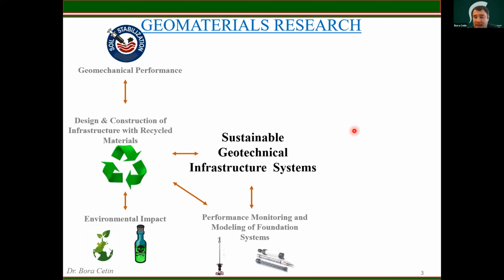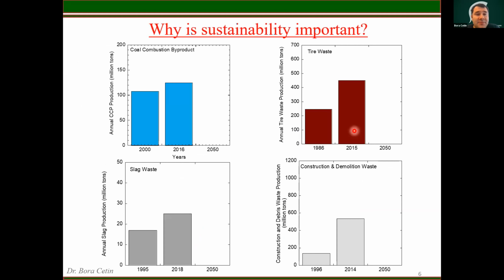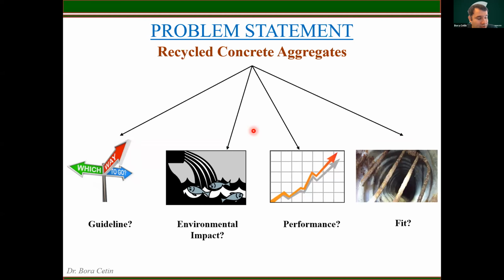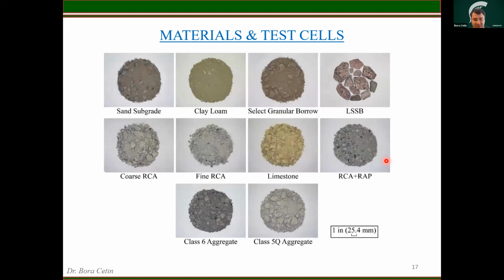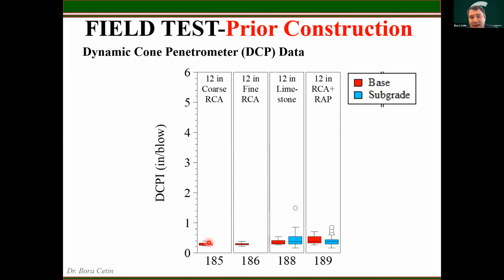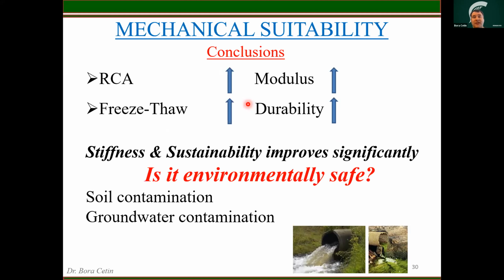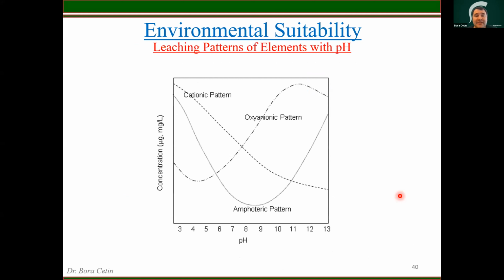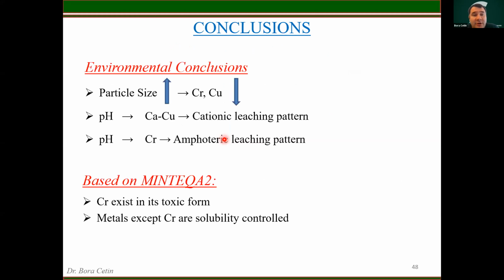Use of Recycled Materials in Pavement Geotechnics: Field Applications and Environmental Impacts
Dr. Bora Cetin, Associate Professor, Department of Civil and Environmental Engineering, Michigan State University, East Lansing, MI, USA, February 12, 2021 (International Webinar Series on Geoenvironmental Engineering: Polluted Land, Waste Management & Sustainability/Resiliency, University of Illinois at Chicago, 2021)